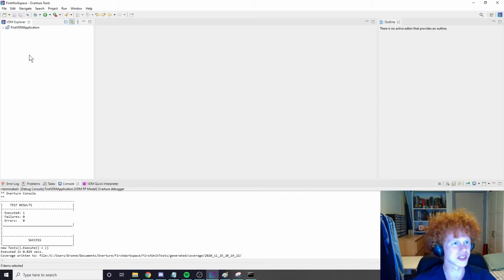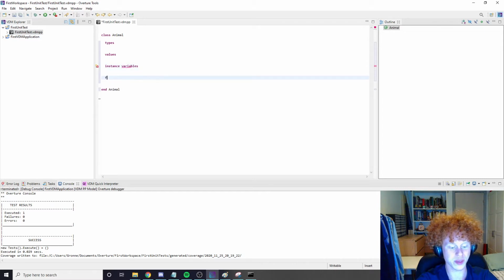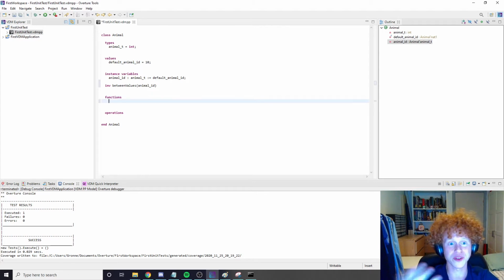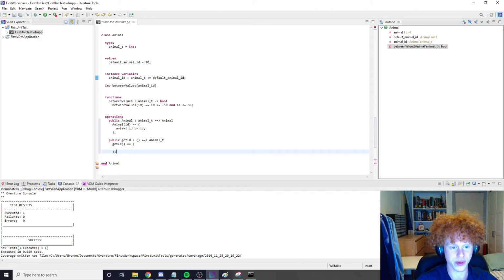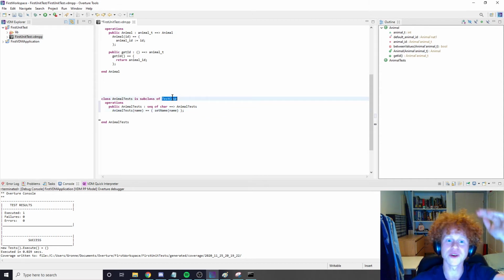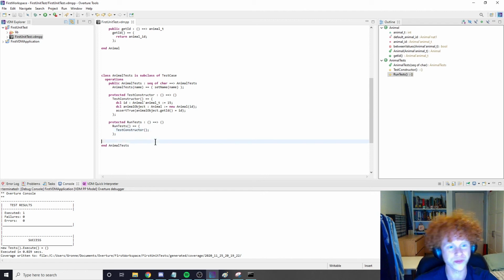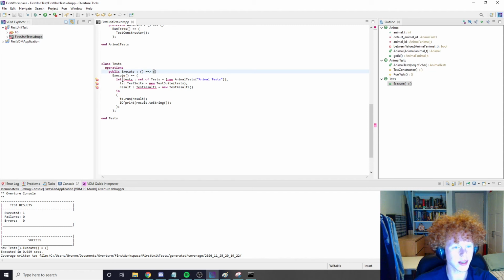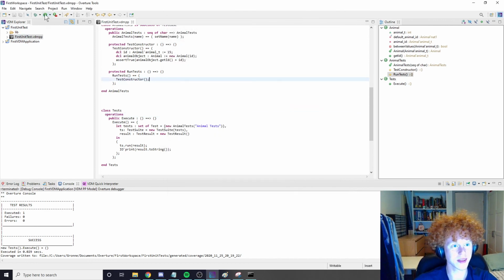VDM-PP in Overture - Classes & Unit Tests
Learn how to create your first unit tests in VDM-PP with the Overture tool.

See the first introduction video to learn how to install Overture and start your first VDM-PP application: